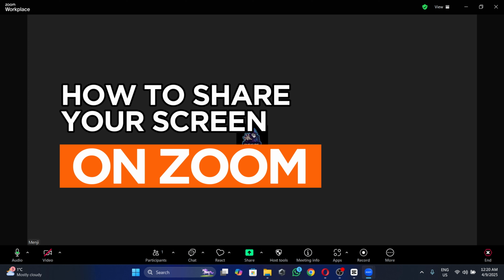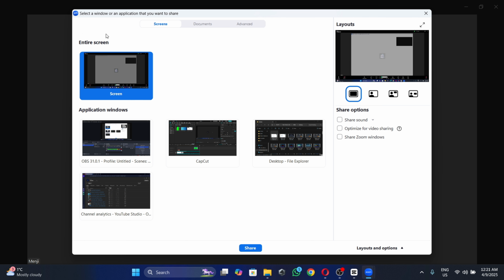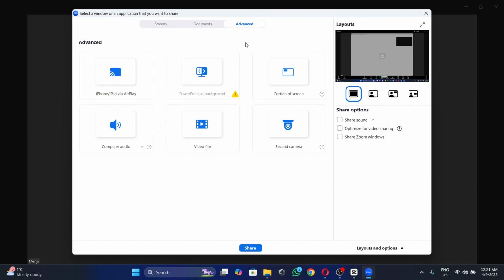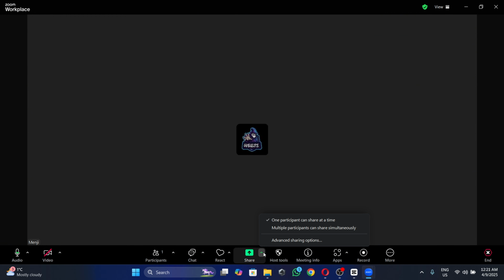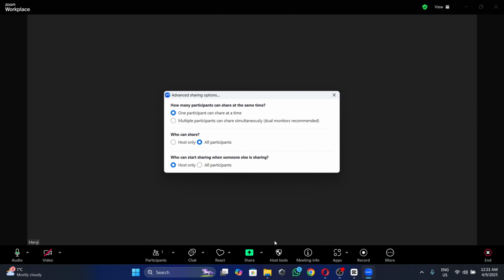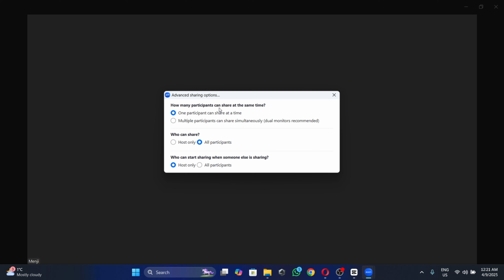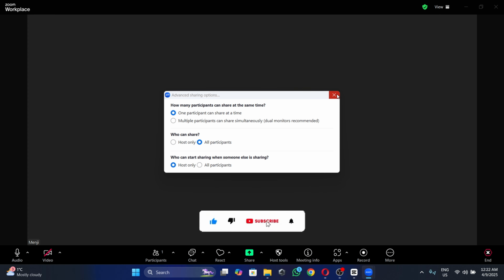How to Share Your Screen on Zoom (Step-by-Step)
Need to present a project or show your screen during a Zoom meeting? In this easy tutorial, I’ll show you how to share your screen in Zoom, choose what to show (entire screen, window, or tab), and use advanced options like audio sharing and annotations. Perfect for meetings, online classes, or remote work!